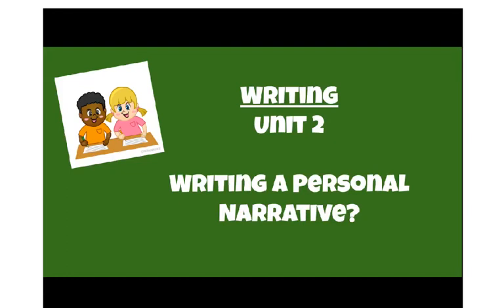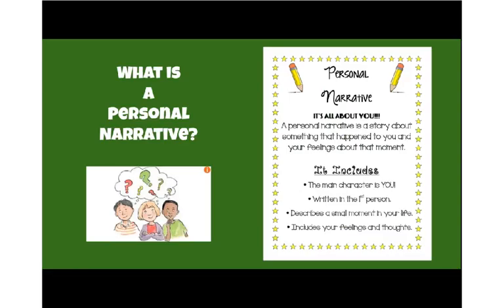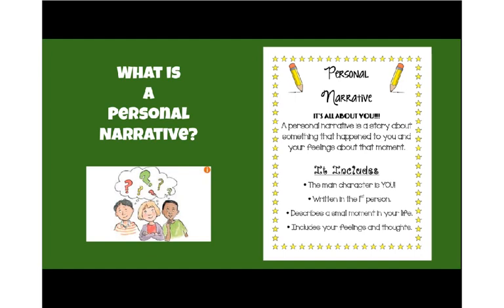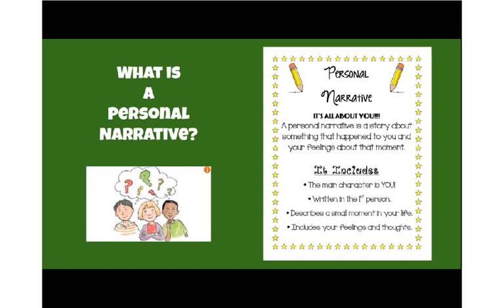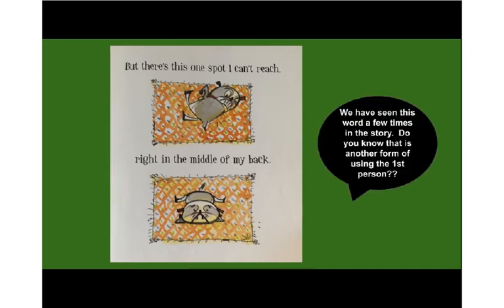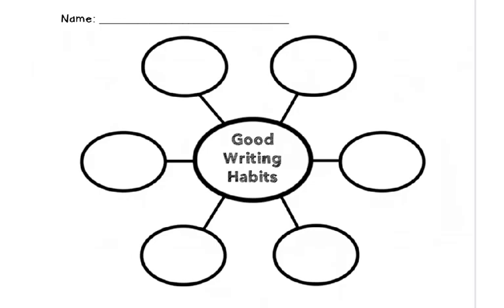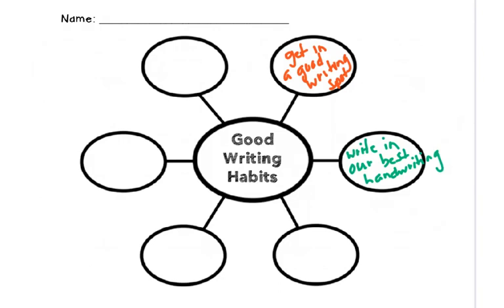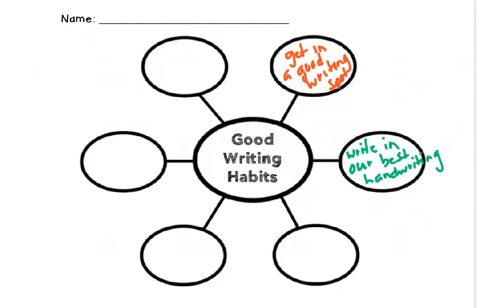I’m My Own Dog - Writing 10/6/20